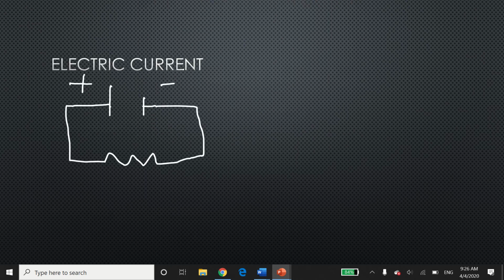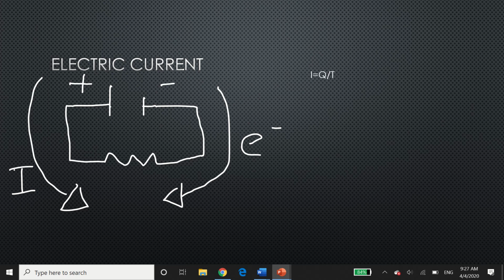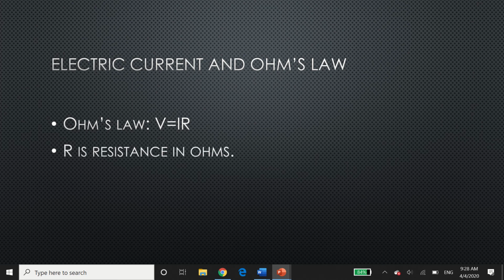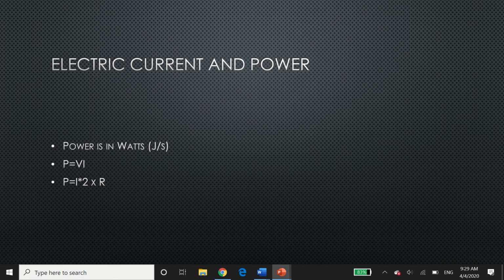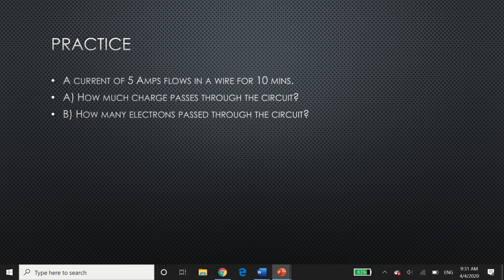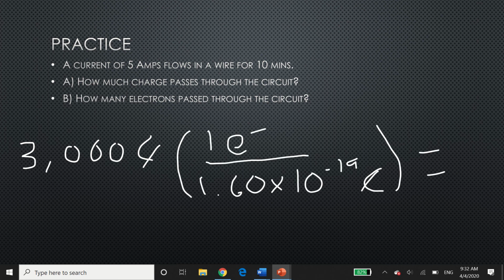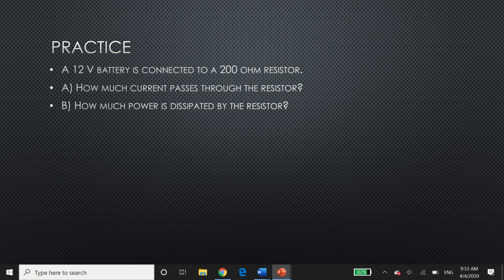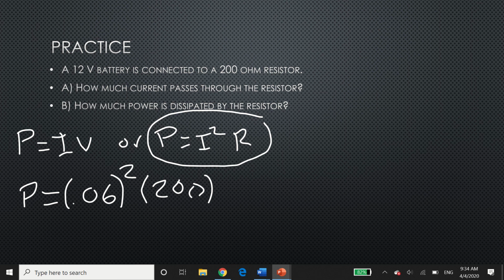Electric Current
General Physics II / Physics 106 BYU  2020 - PRIVATE -Video , Author: Tanner Nielsen